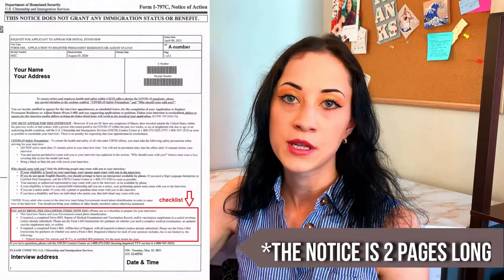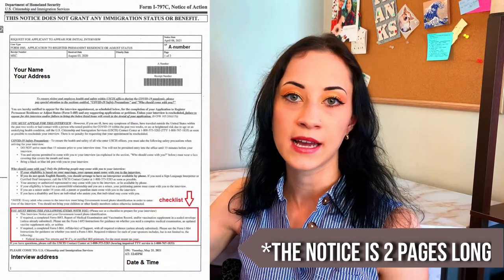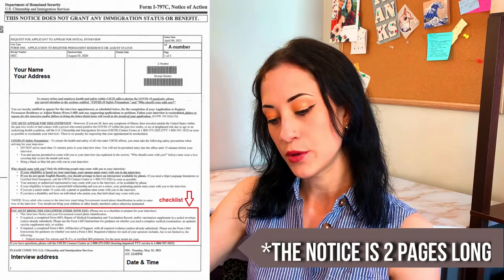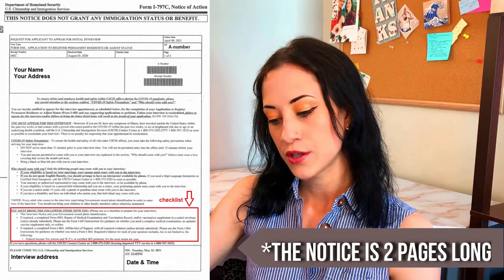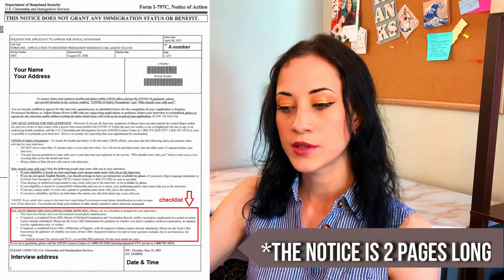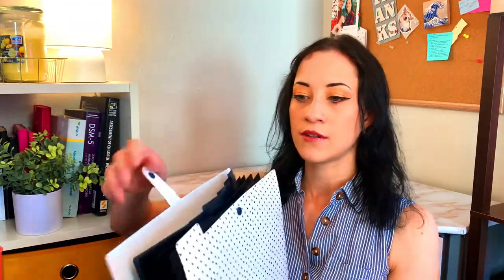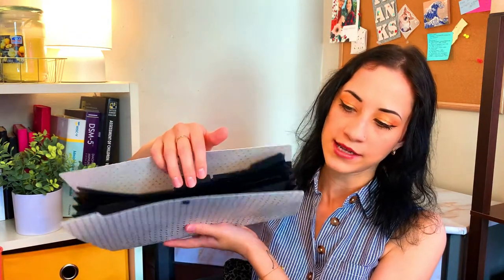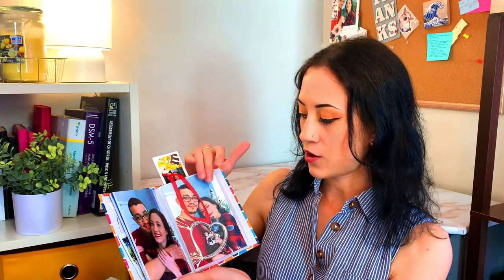GREEN CARD INTERVIEW EXPERIENCE AND PREP TIPS